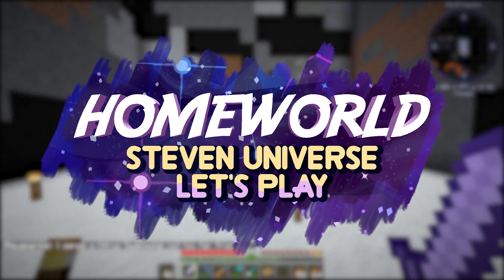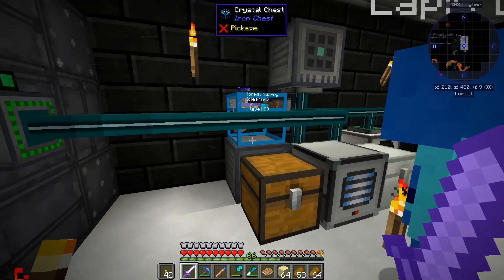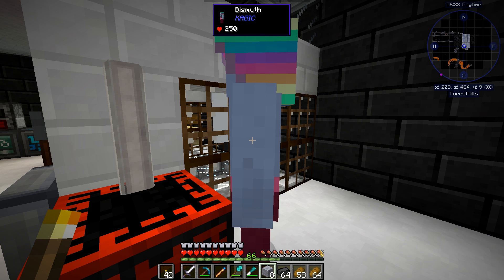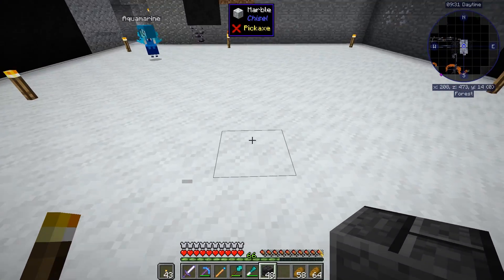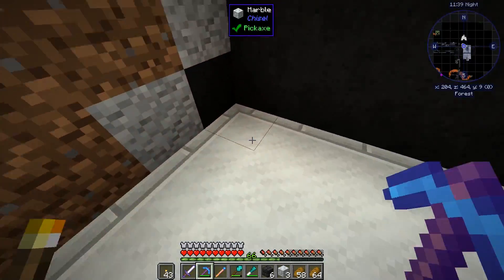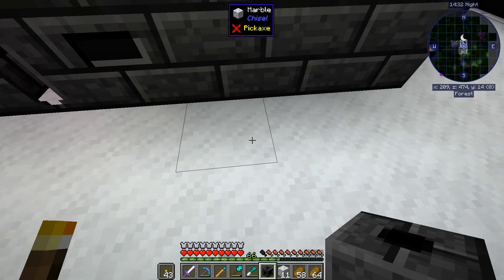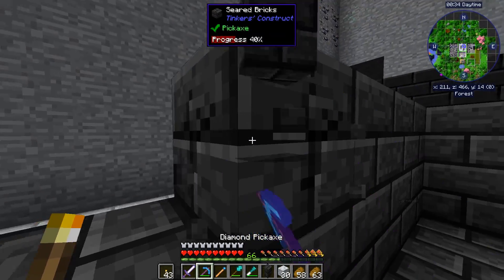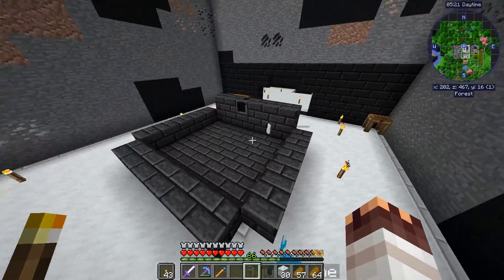TINKERS' CONSTRUCT TIME! • Homeworld: Steven Universe Let's Play in Minecraft! [#34]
Welcome to Homeworld: Steven Universe Let's Play in Minecraft! In this series I will try to get as many Gems as I can, build giant Energy Generators and other technological marvels, as well as visit other planets!

Steven Universe is an American animated television series created by Rebecca Sugar for Cartoon Network. It is the coming-of-age story of a young boy named Steven Universe, who lives in the fictional town of Beach City with the "Crystal Gems" – Pearl, Garnet, and Amethyst, three magical humanoid aliens. Steven, who is half-Gem, goes on adventures with his friends and helps the Gems protect the world from their own kind.